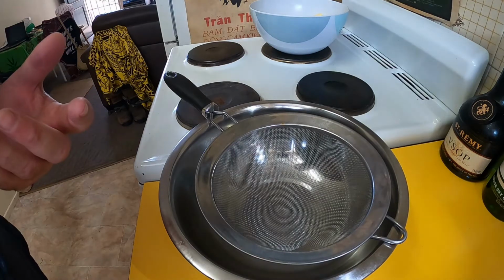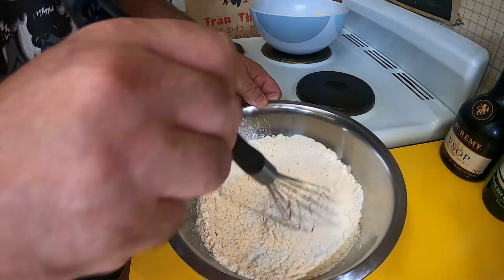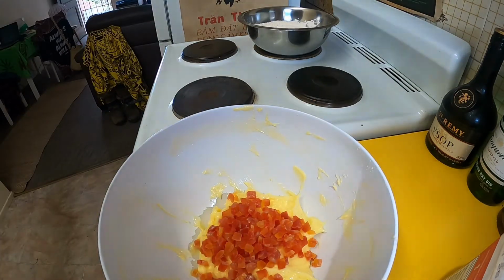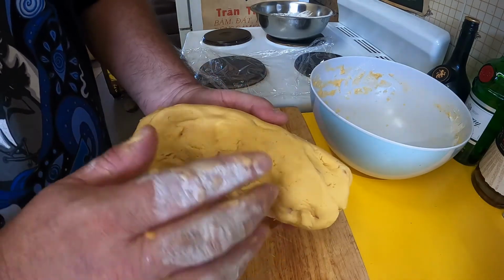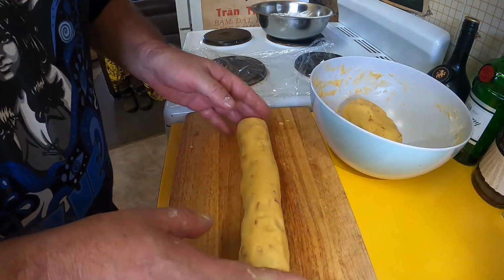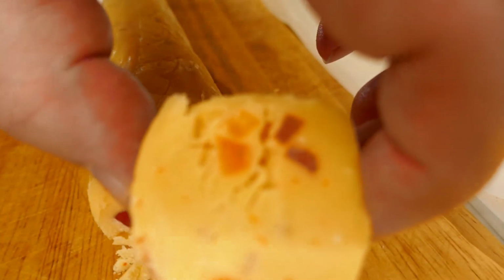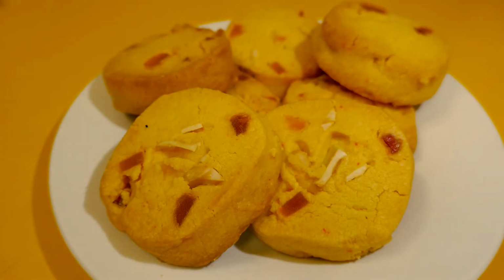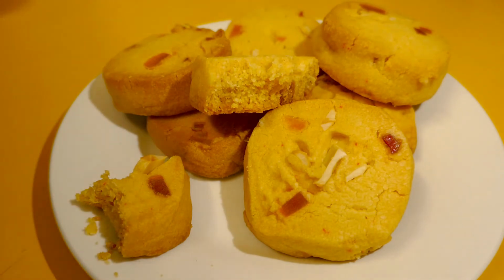Karachi Fruit Biscuit - Famous Hyderabad Tutti Frutti Biscuit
This is a delicious replica of the famous Hyderabad Karachi Bakery biscuit.  Easy to follow recipe, and once you try them you'll keep going back to make them over and over. Cheers!!